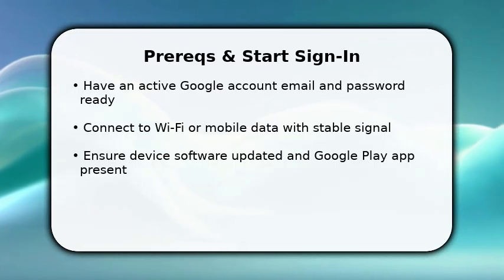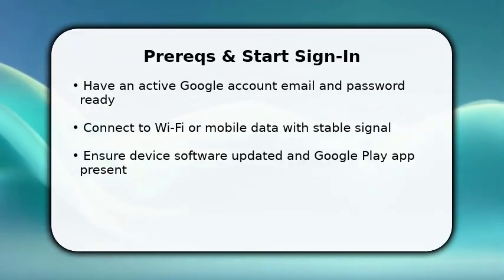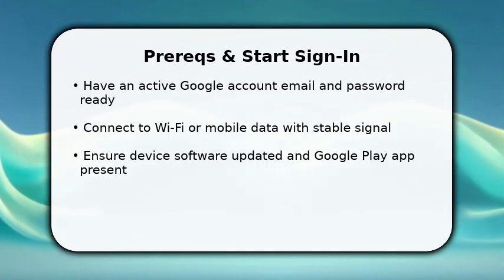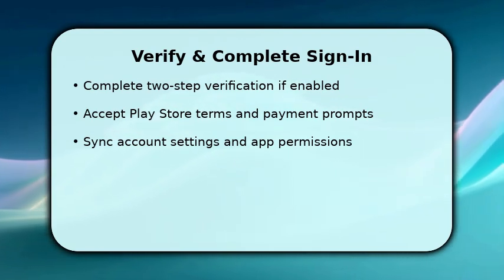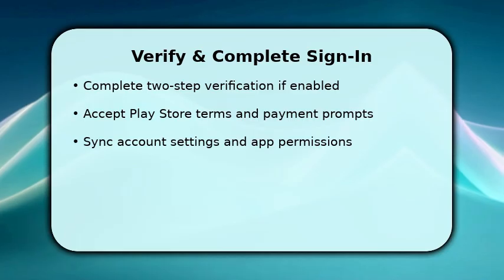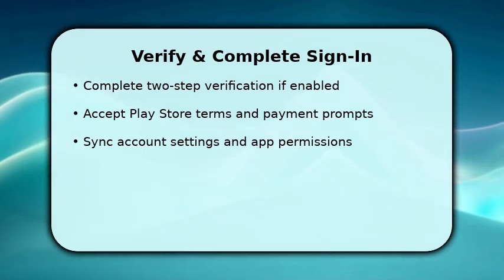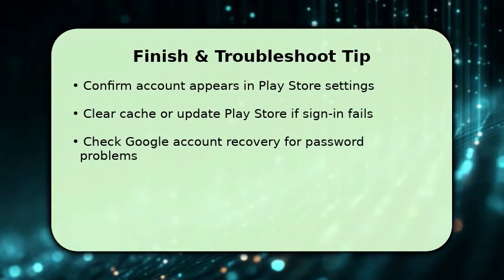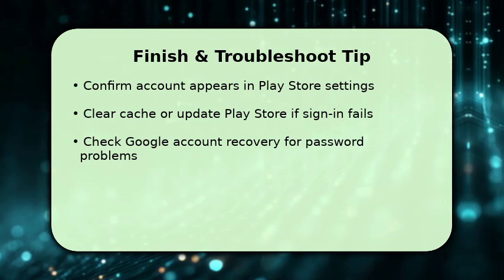How to Google Play Store Sign in - Step by Step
Learn the step-by extricate process of signing into Google Play Store with this comprehensive guide. From account creation to login, discover tips and tricks for a seamless experience on your Android device.

Google Play Sign In, Android Login Process, Sign Up For Google Play, How To Use Google Play Store, Step-By-Step Guide: Google Play Account Access, Navigating The Google Play App, Login to Your Google Play Library, Accessing Android Games and Apps, Google Play Sign In Tutorial, Android Device Login Steps